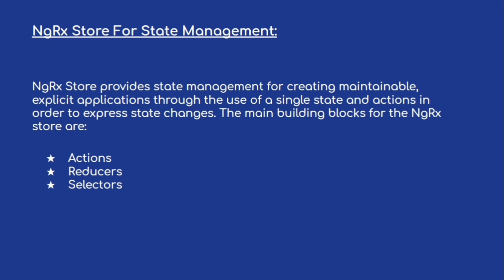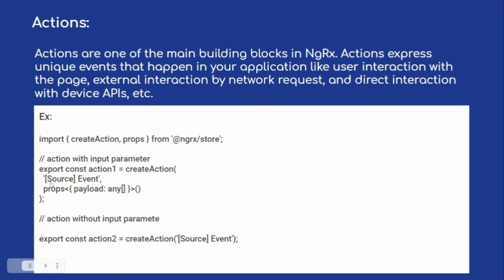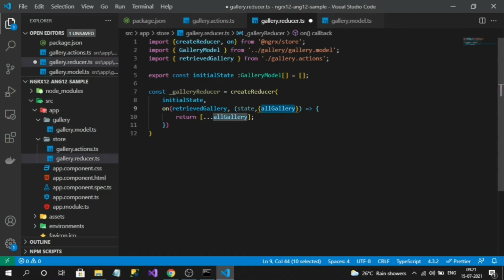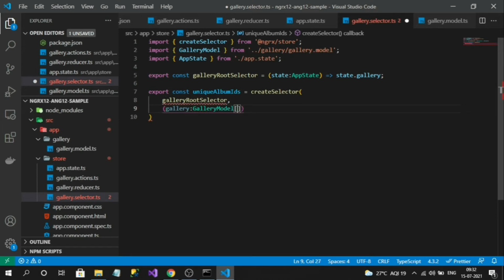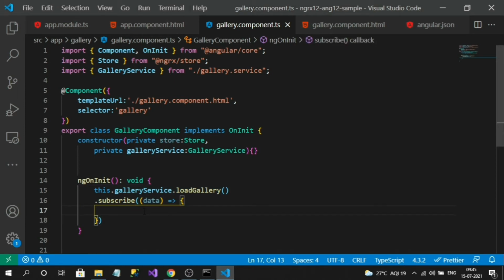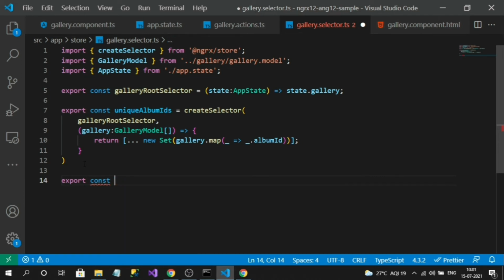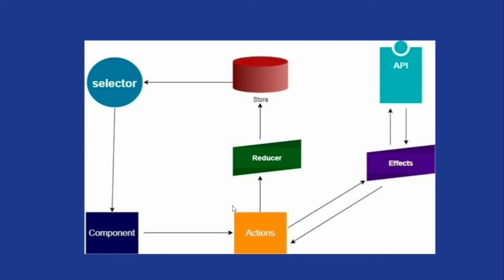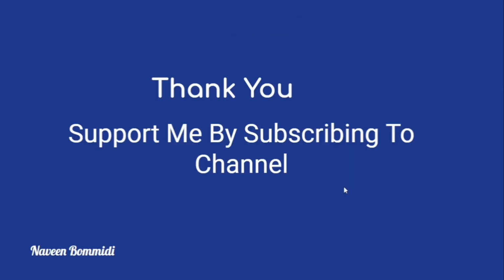NgRx(Version 12) - An Angular Application State Management Using @ngrx/store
Hi Everyone,

In this video, we are going to implement an Angular application state management using @ngrx/store